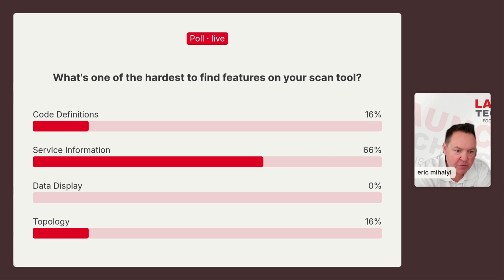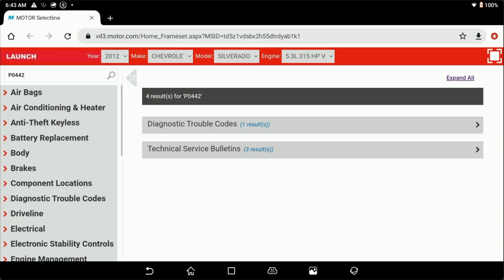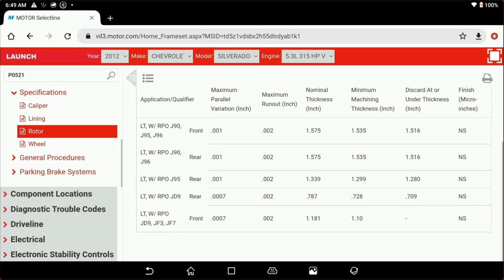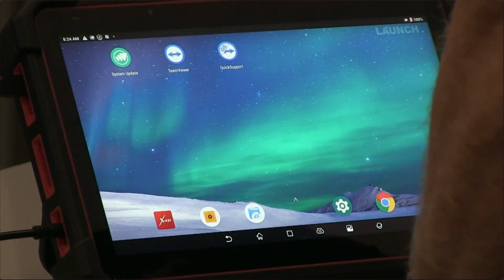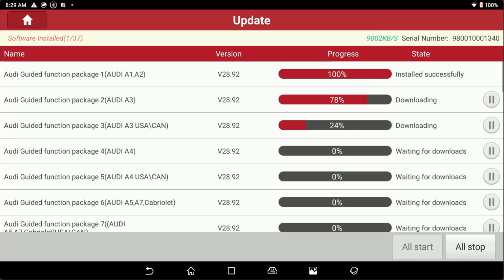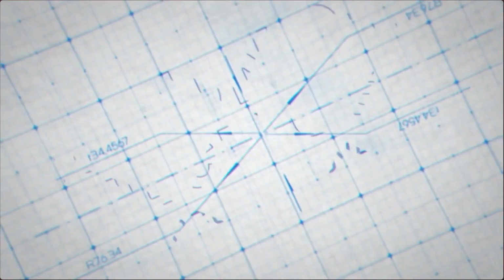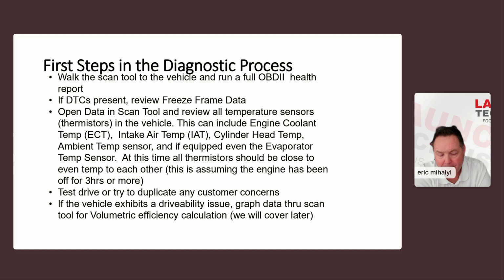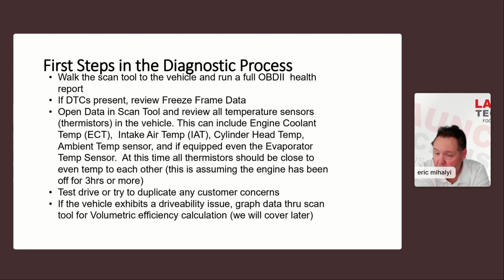Using Key Features of your Scan Tool | Launch Tech USA